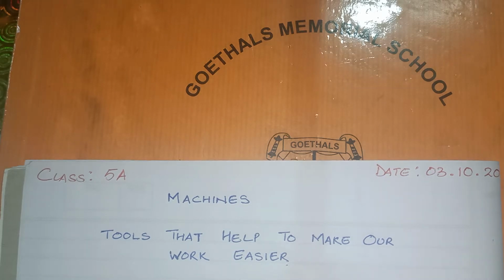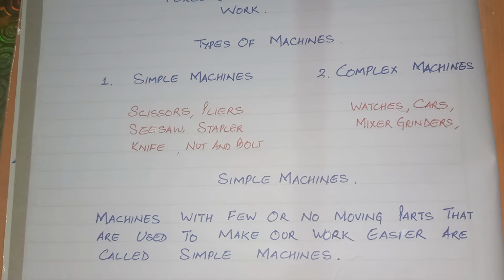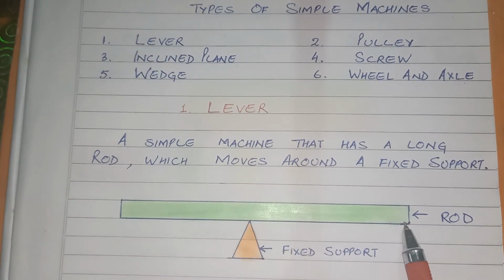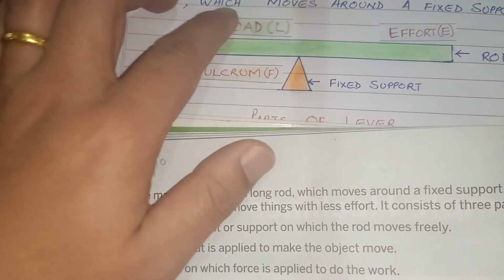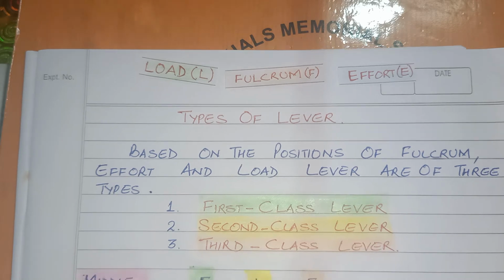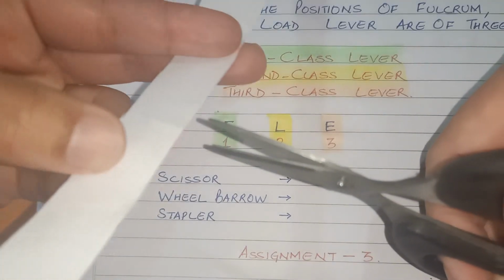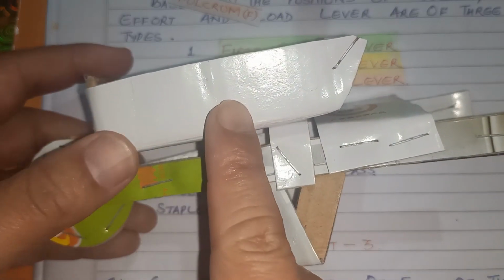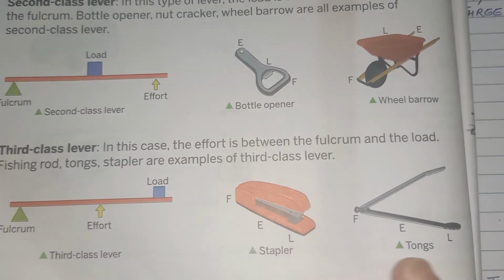5A- Simple machine-LEVER